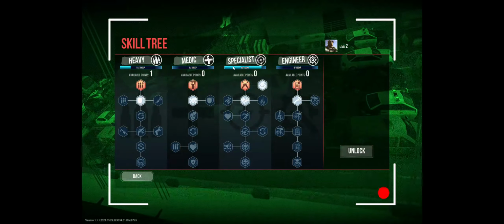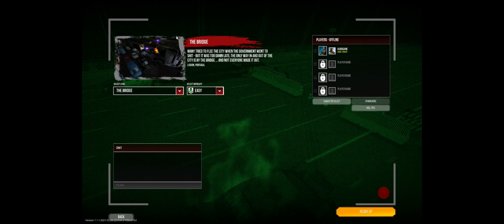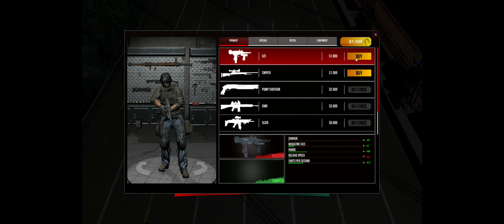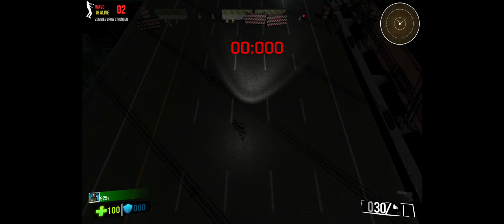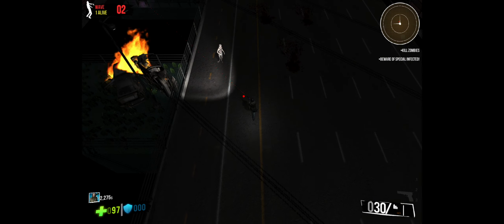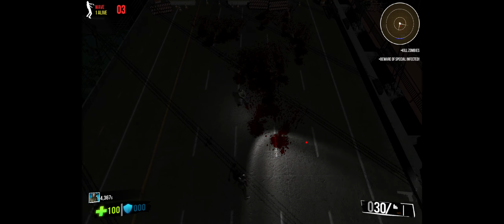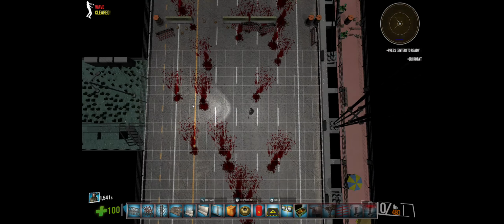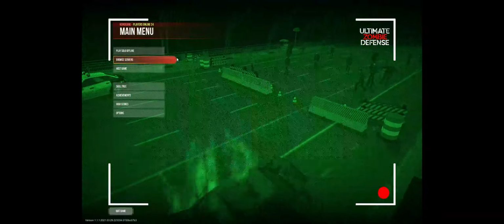First glimpse into Ultimate Zombie Defense!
Welcome to Ultimate Zombie Defense!

The world is filled with zombies.  Many have mutated! YOU ARE OUR ONLY HOPE!!!
Select your class, build your defenses, prepare your gear, and fight your way through waves of zombies.  Survive as long as you can to level up and earn cash.
Bring your friends and defend against all incoming waves! But beware, stronger zombie bosses will be making their way to you!

Ultimate Zombie Defense